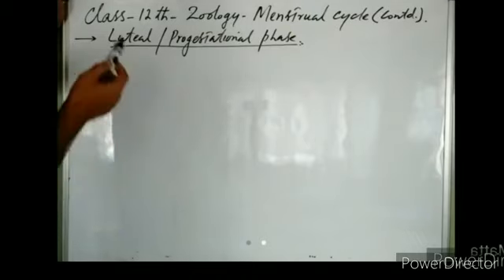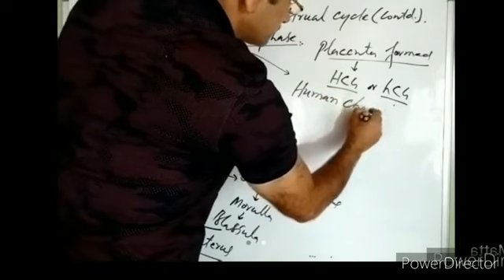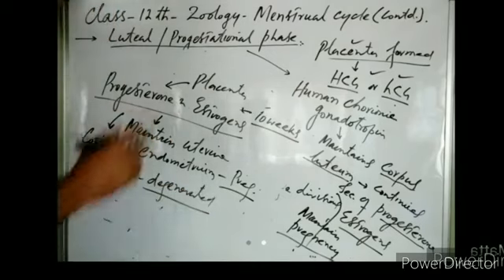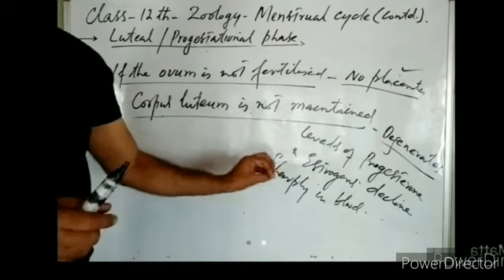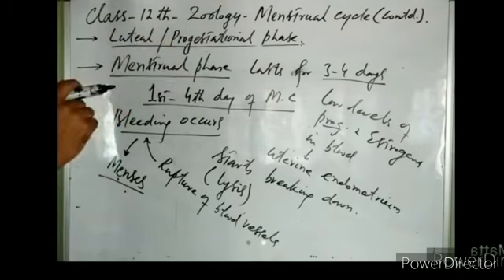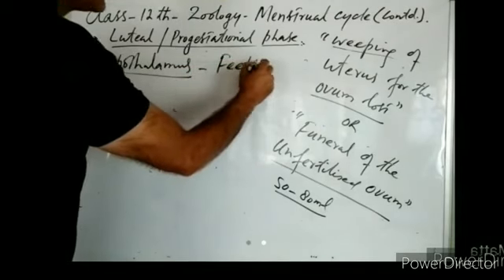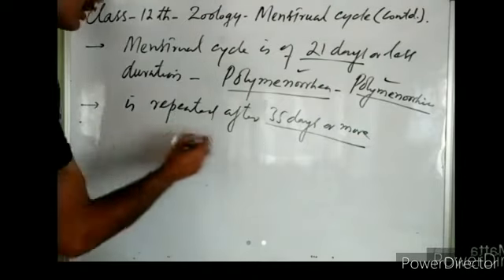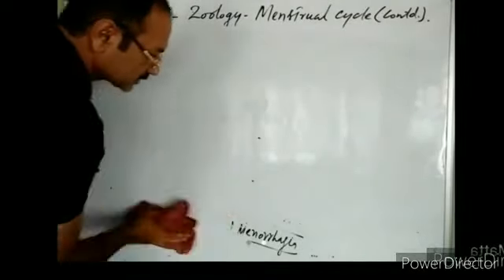Menstrual cycle continued